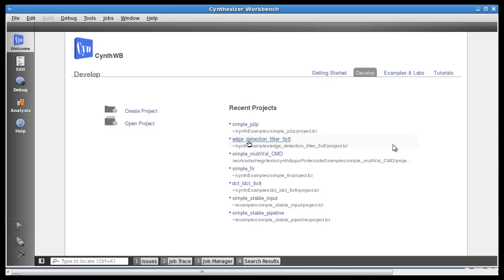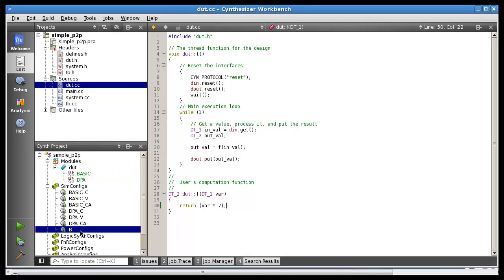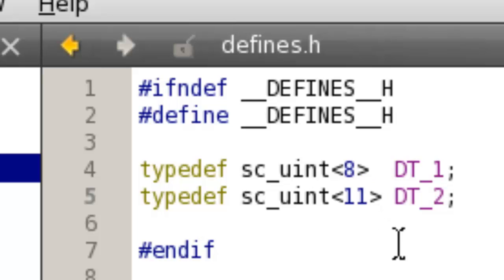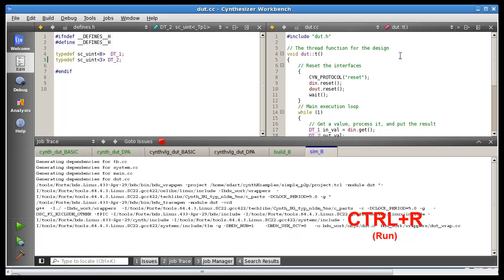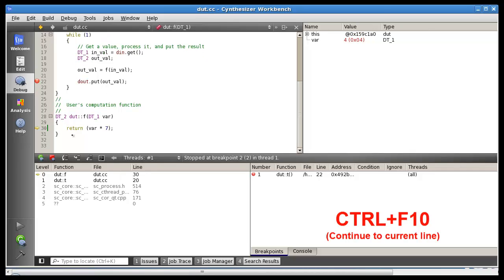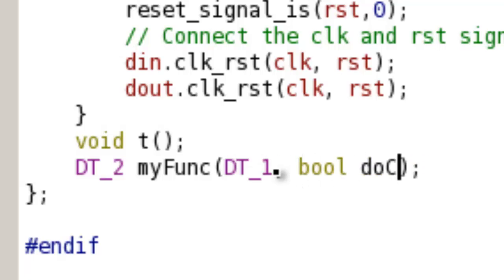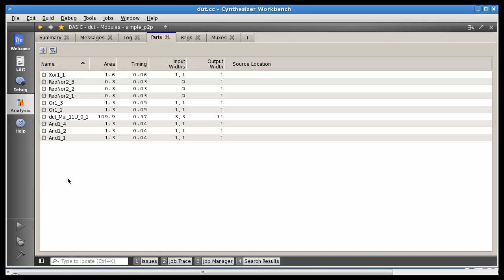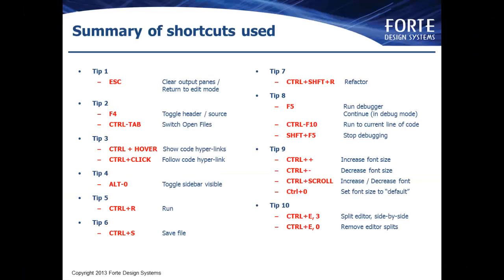Cynthesizer Workbench - Top 10 Shortcut Tips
This demo will show you a number of keyboard shortcuts and work flows to improve your productivity with Cynthesizer Workbench.